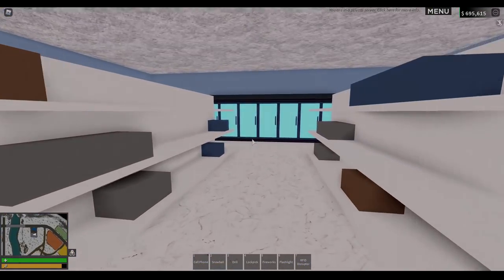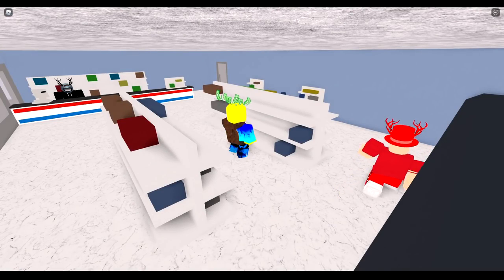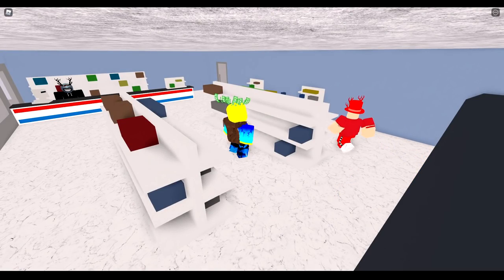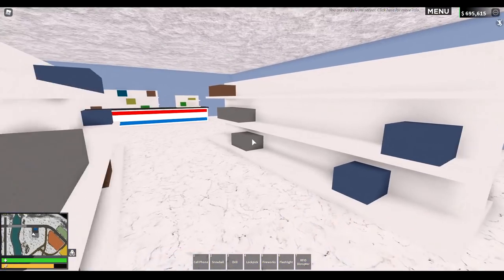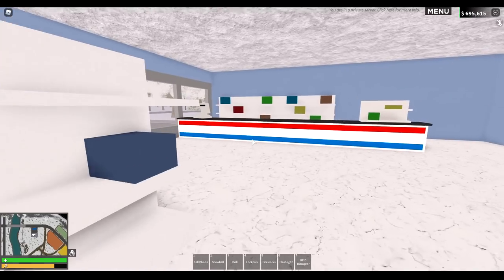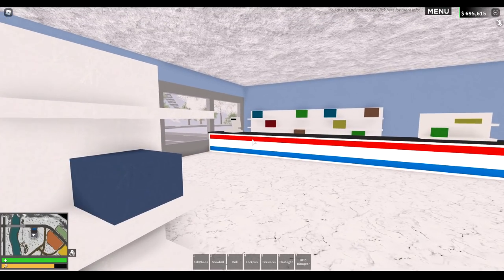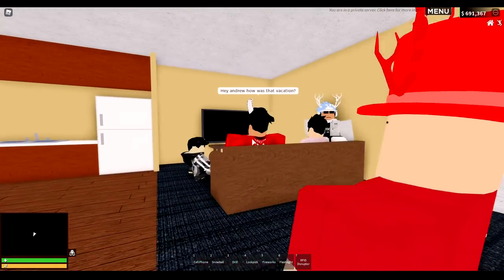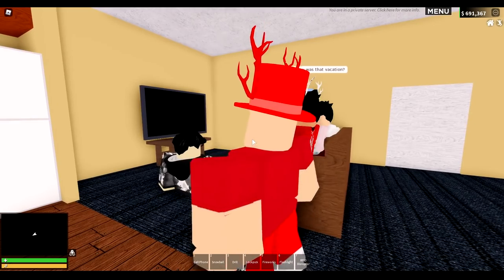The Hush Killer - Official Trailer